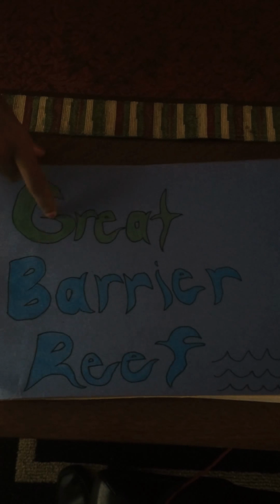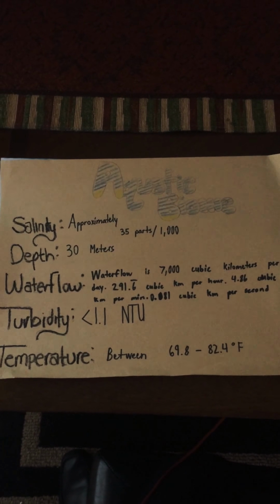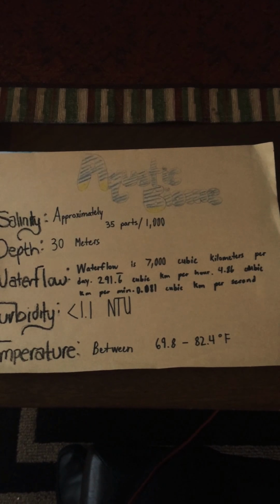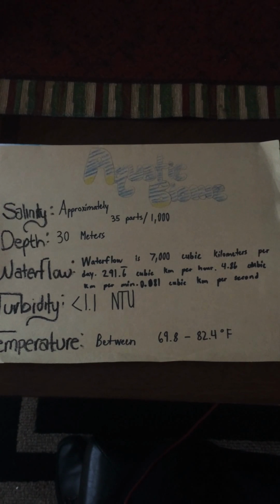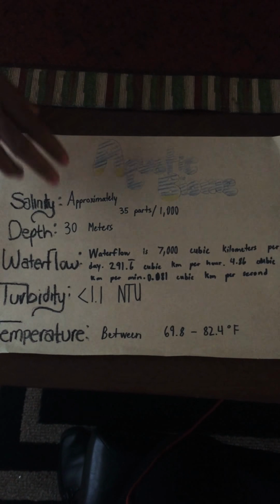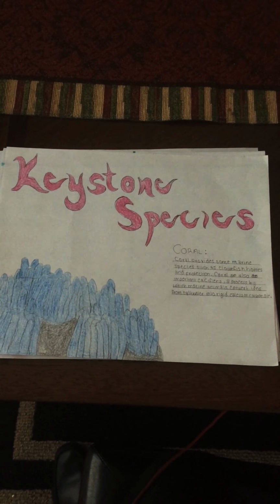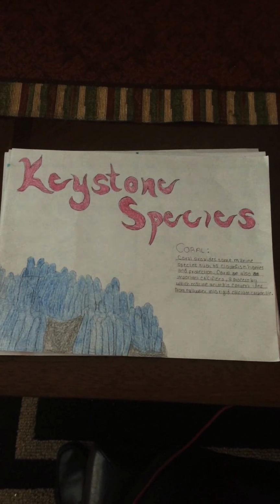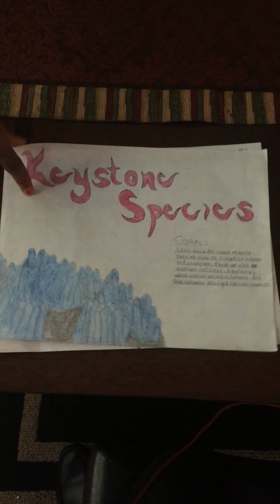Great Barrier Reef Biome